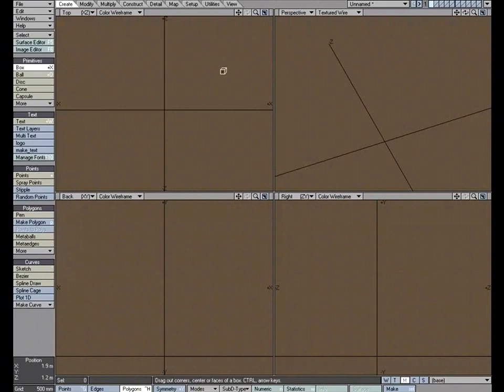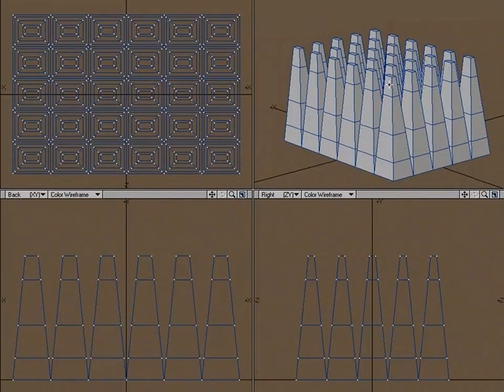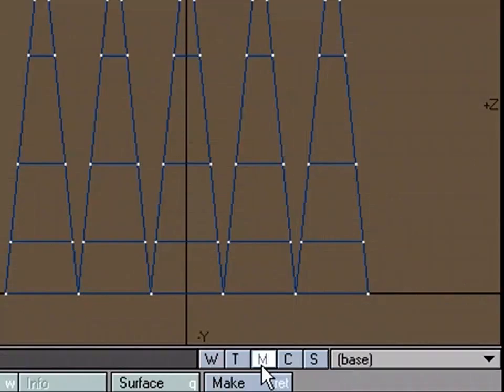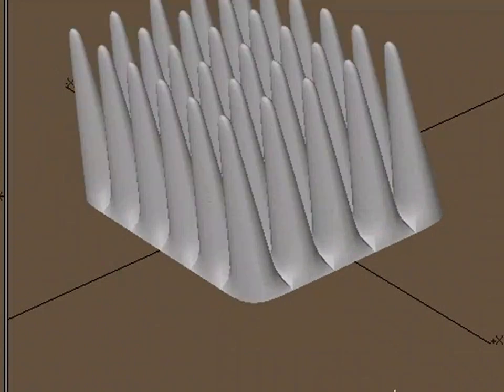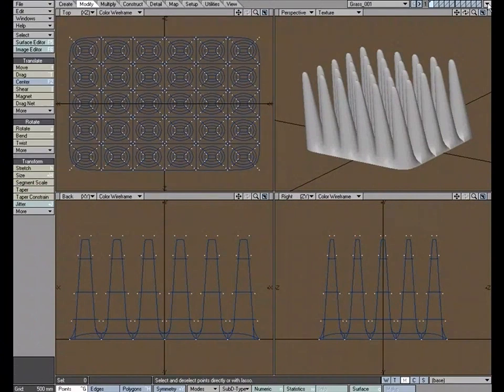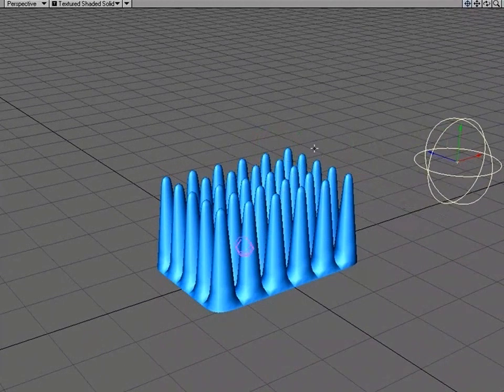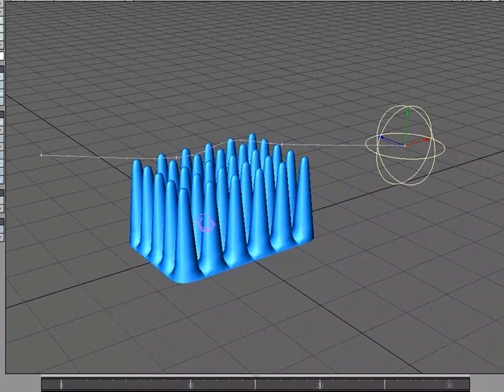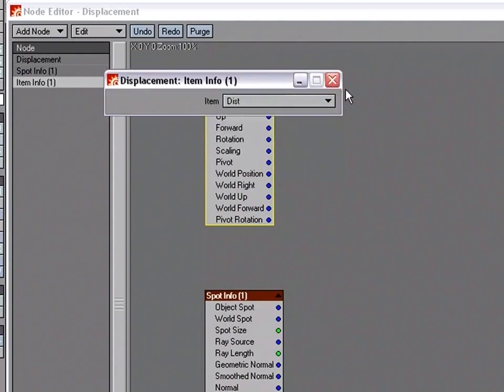Morphing at distance by William Vaughan for NewTek (Part 1)